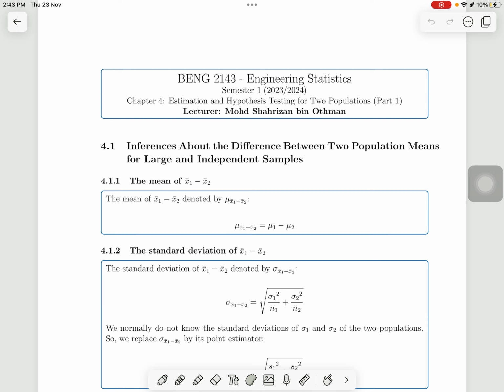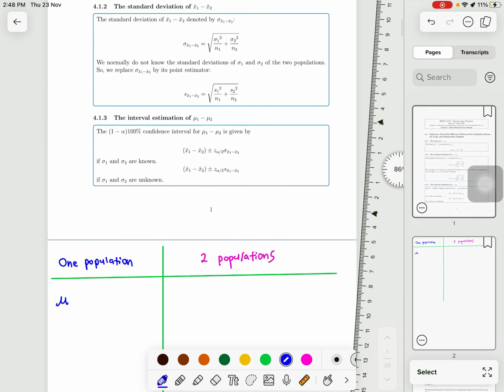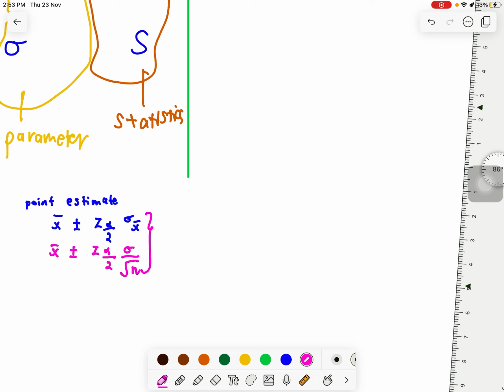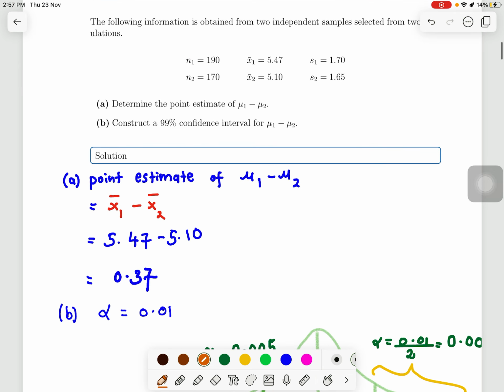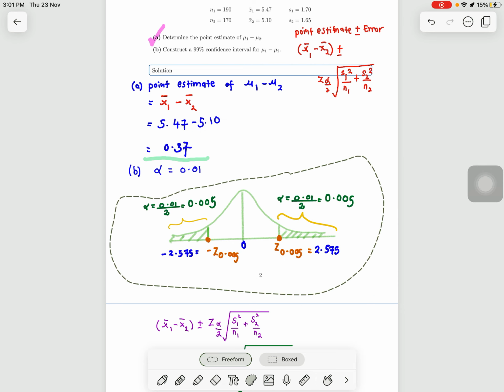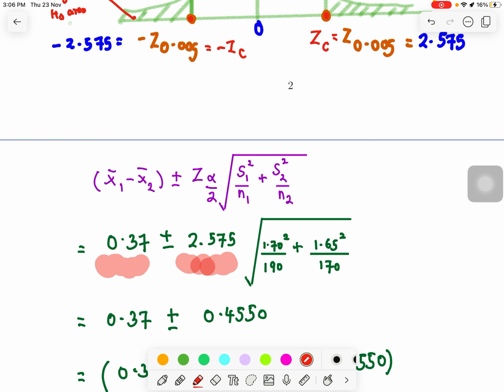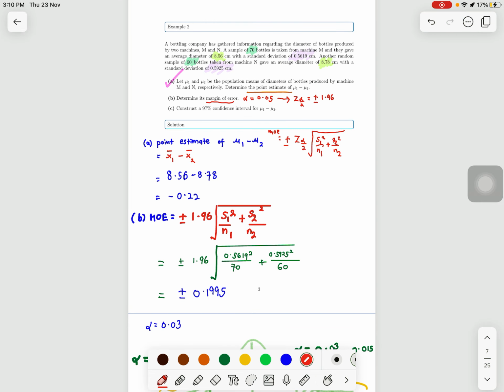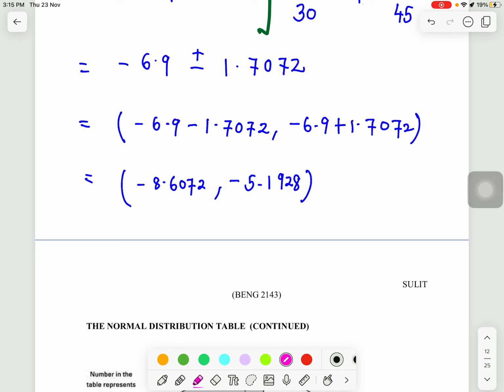Lecture Notes Week 7 (Part 1)